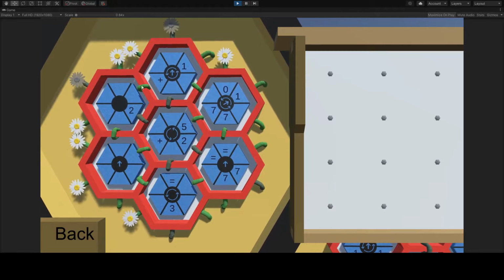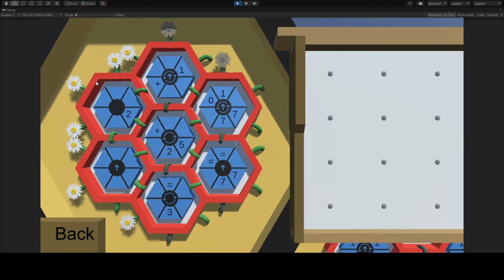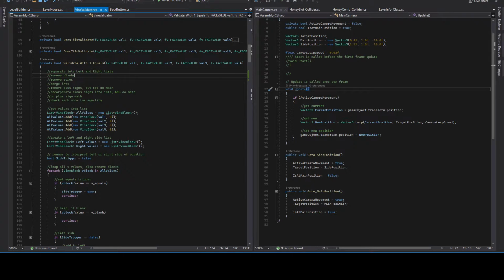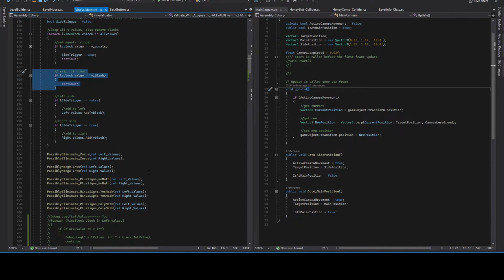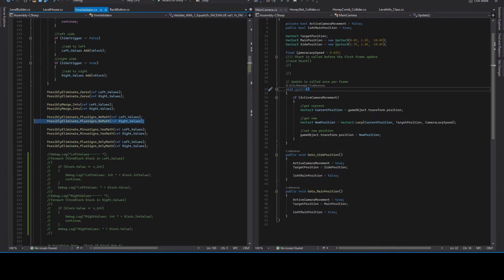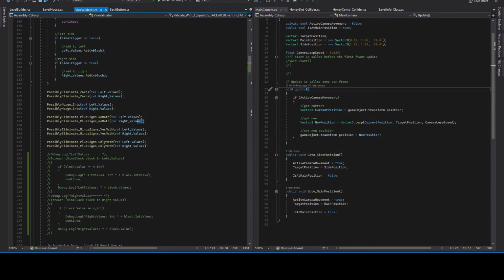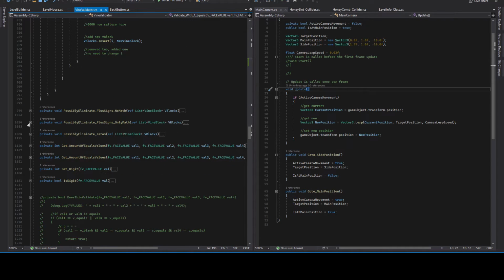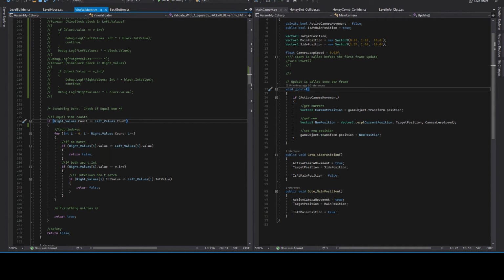HoneyHives - Validation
I run through my code that checks for validation on each of the Flowers/Vines each time a change is made.

(Sorry that the audio is jumpy!)